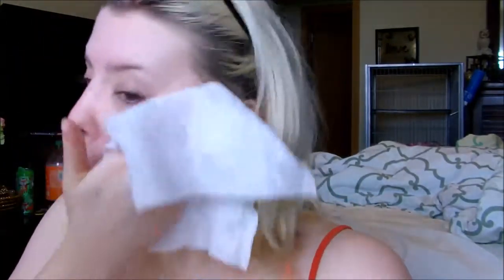Everyday Makeup Tutorial FEAT. URBAN DECAY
Everything Mentioned:
Lullabies Baby Wipes
Garnier Moisture Rescue For Dry Skin
Hard Candy Eye Primer
Urban Decay Pulp Fiction Palette (Righteous, Tyranny & Vengeance)
Lioele Beyond The Solution Foundation
ELF HD Lifting Concealer in Fair
Airspun Loose Face Powder
Love Alpha Transplanting Gel Mascara
Smashbox Artificial Light Luminizing Powder
Hard Candy Bronzer in Heat Wave
ELF Matte Lipstick in Praline
Jordana Modern Matte Lipstick in Matte Blush